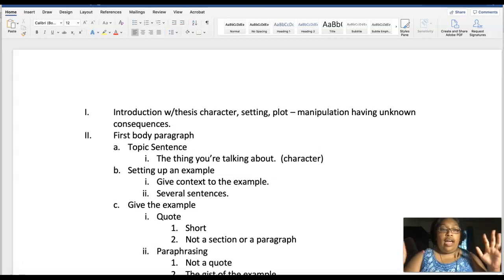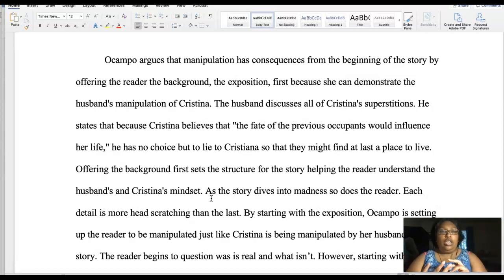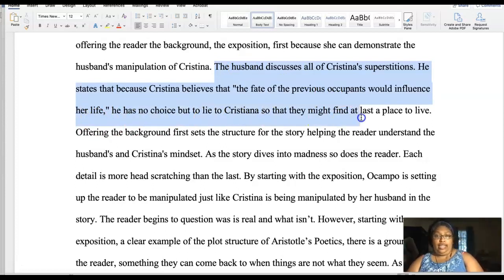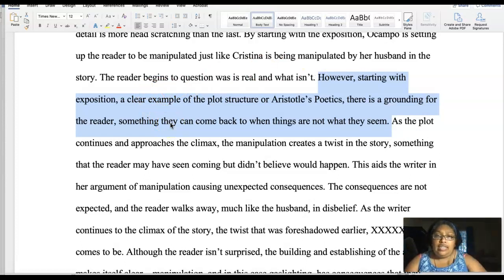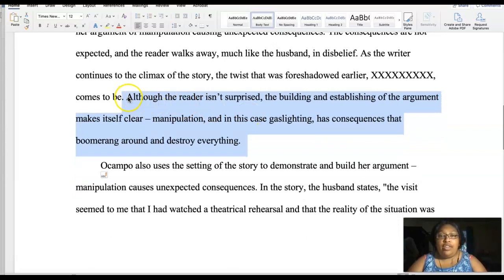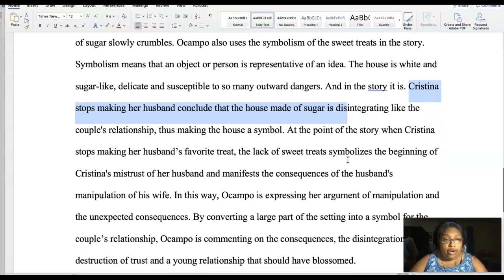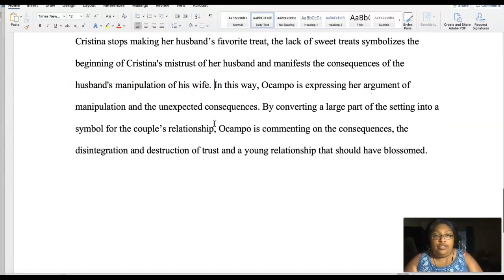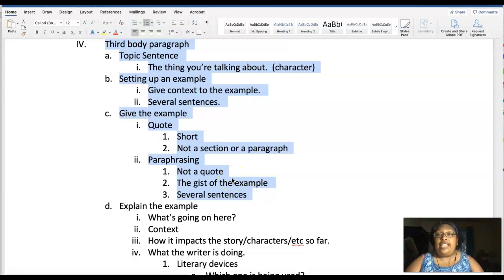Literary paper body paragraph